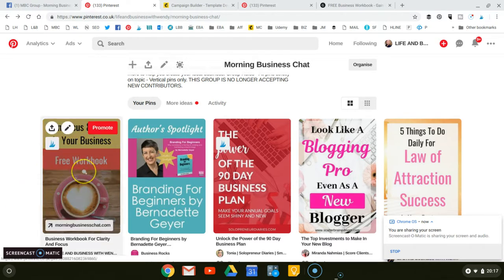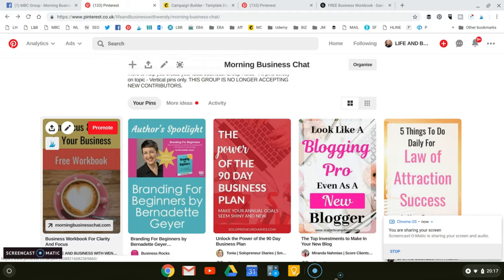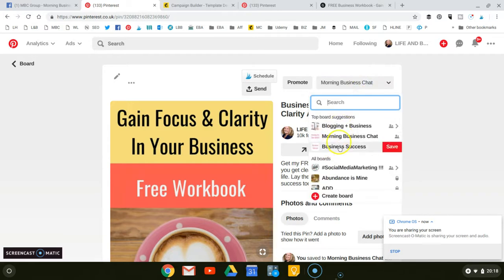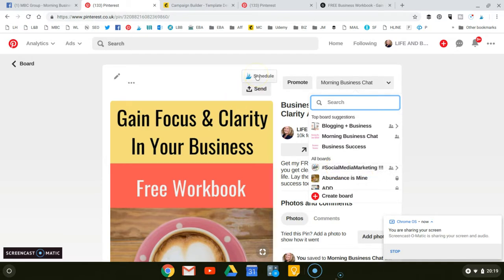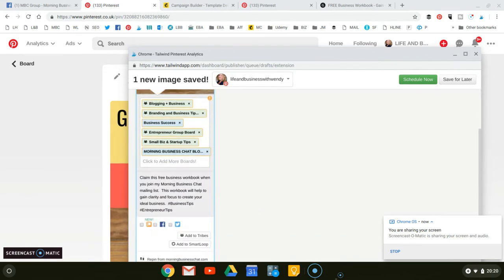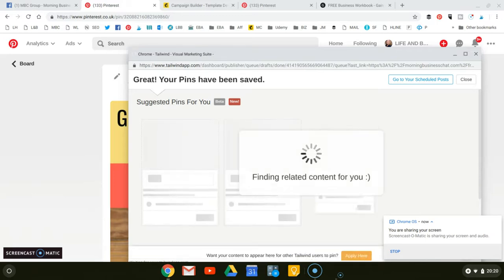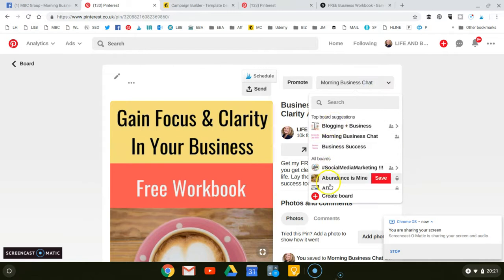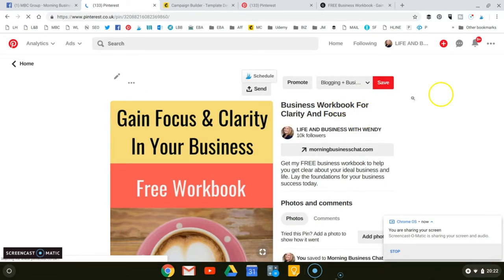How to Save (Repin) Your own Pinterest Images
I had a question asking Where is the repin button?  So basically how do I repin my own Pin to Other boards on Pinterest?

I made this quick video to show you how to do it and some advice about the best Practice (what Pinterest want).

I also talk about using Tailwind scheduling